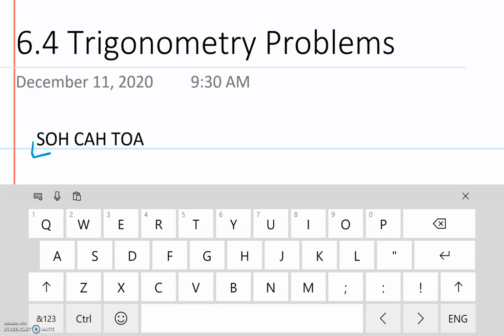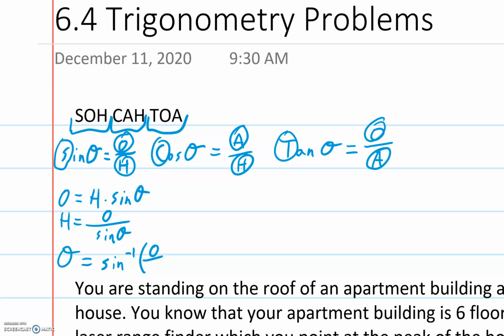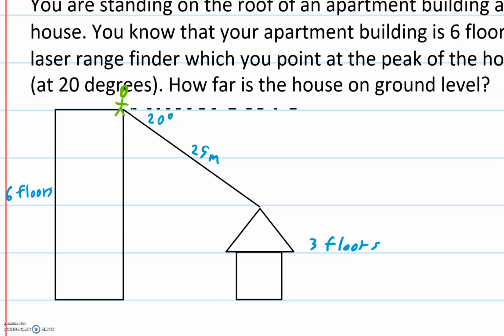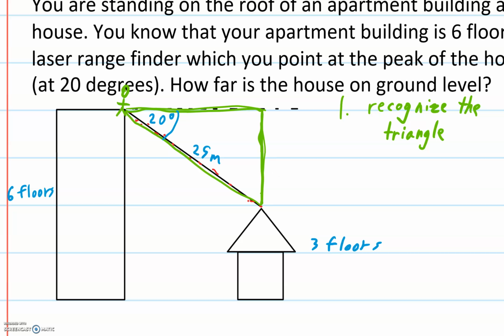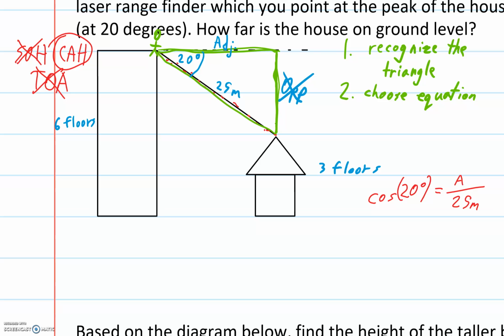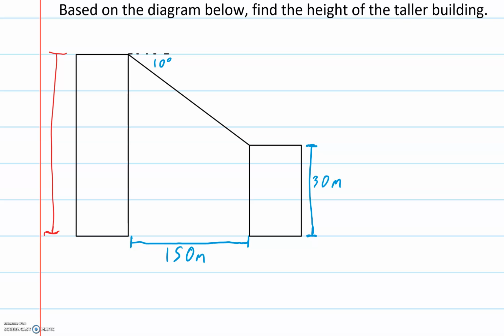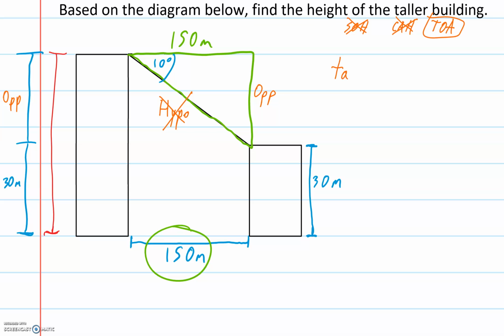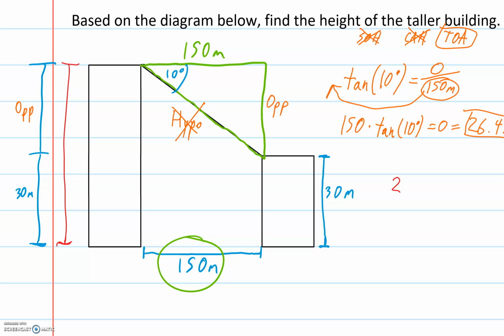7.2 Trigonometry Problems